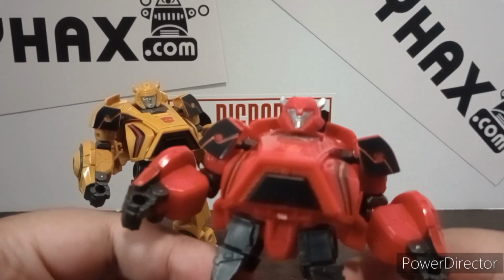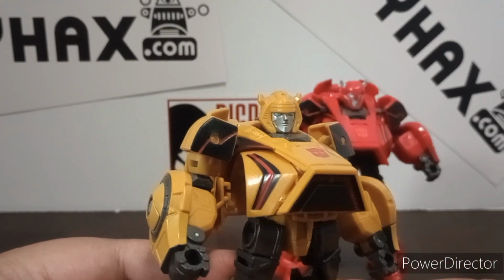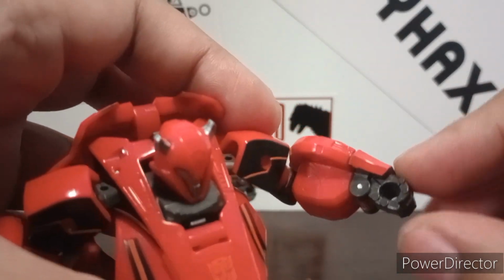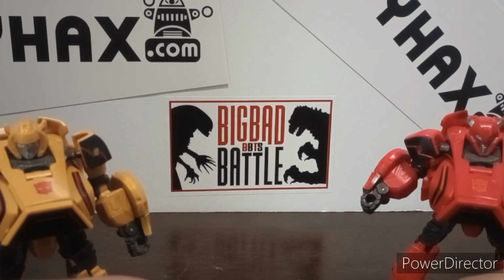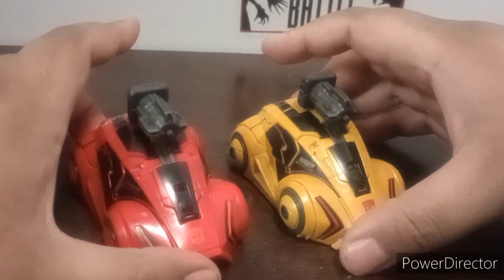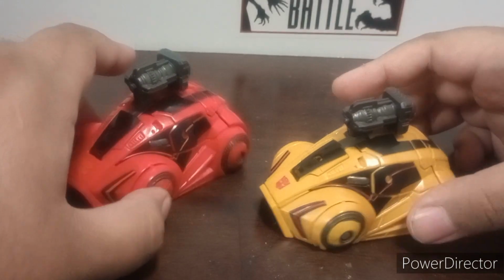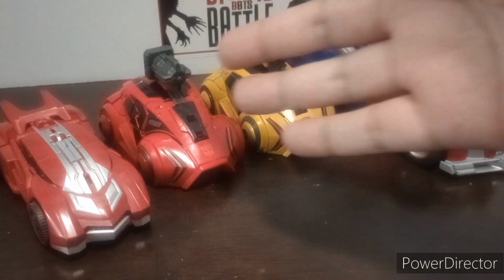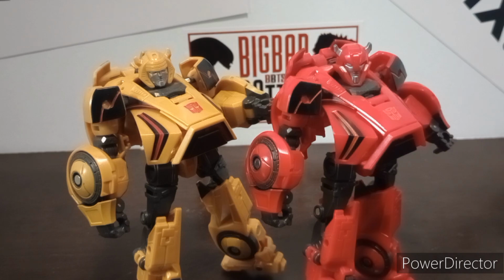Gamer Edition Bumblebee & Cliffjumper Figure Review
are the transformers studio series gamer edition Bumblebee and Cliffjumper Figures as bad as most collectors say?let's take a look and see together?